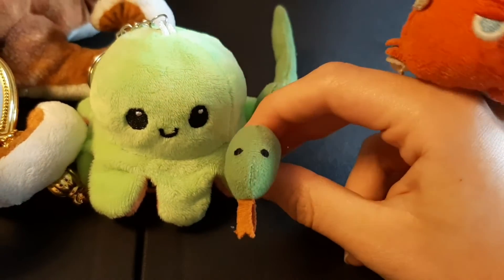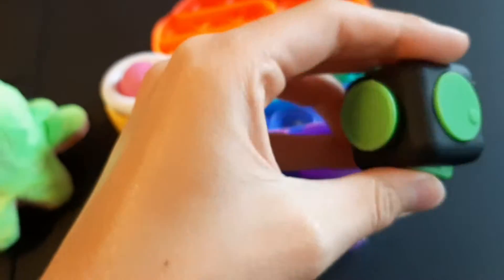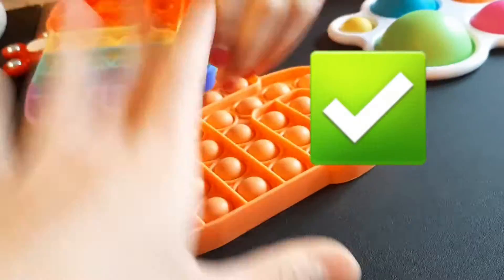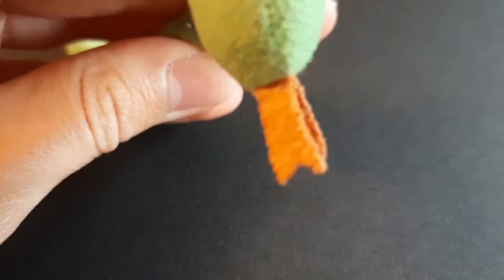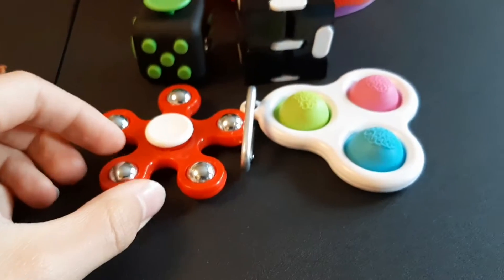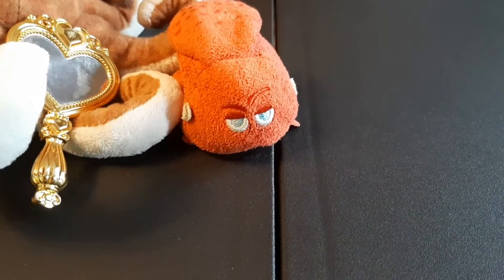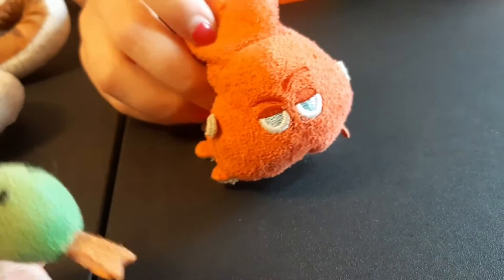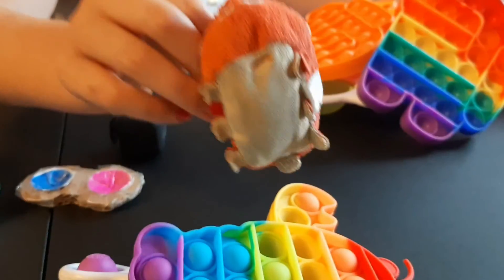Fidget trading video part 2